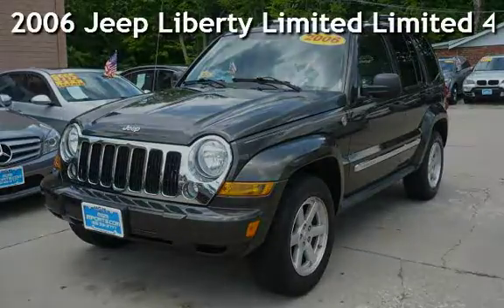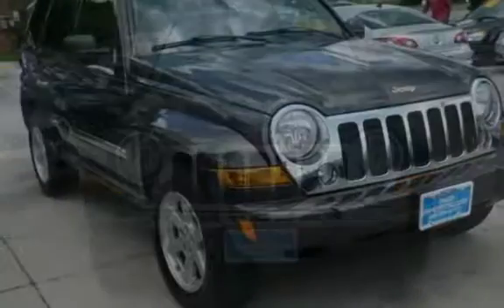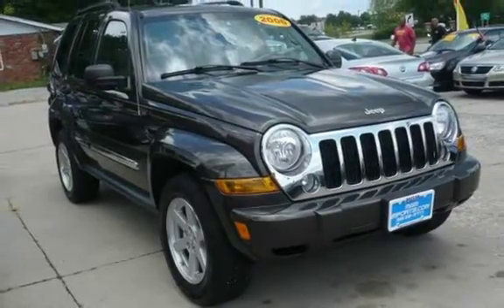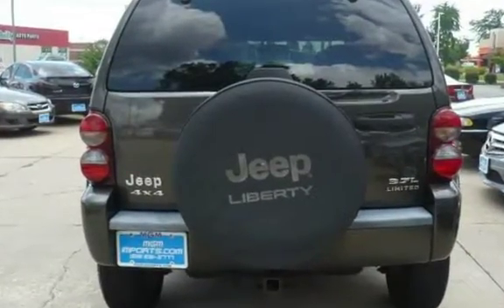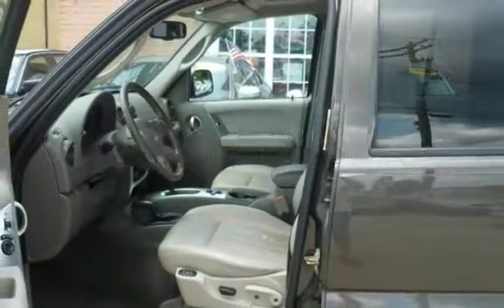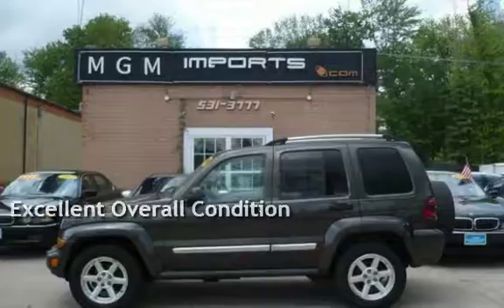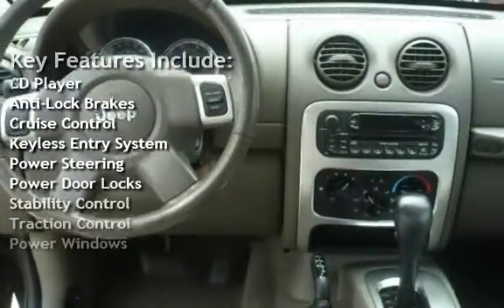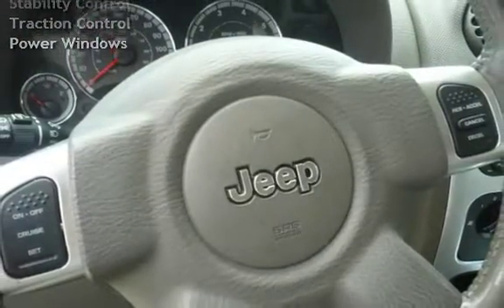2006 Jeep Liberty Limited Limited 4dr SUV for sale in LOVELAND, OH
JUST ARRIVED 2006 Jeep Liberty Limited Limited 4dr SUV